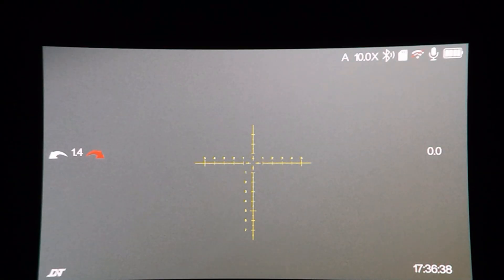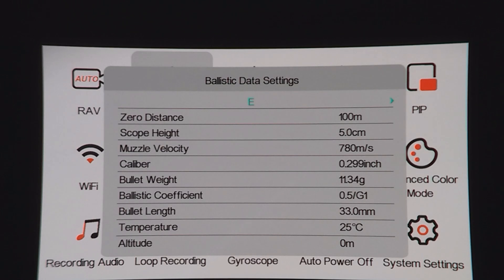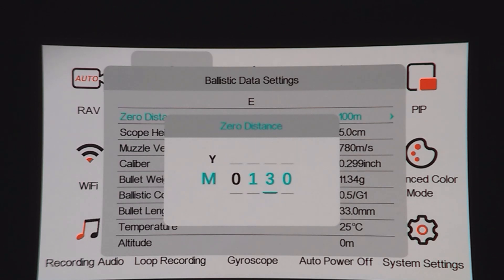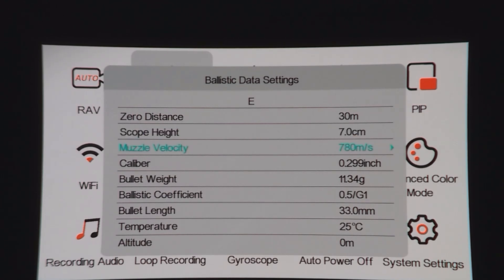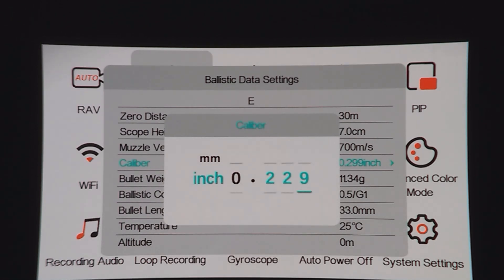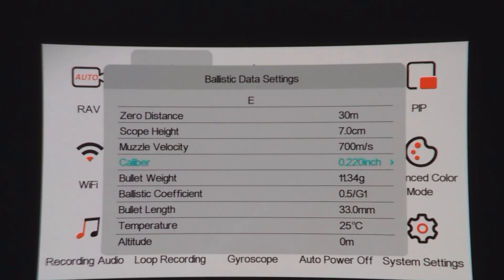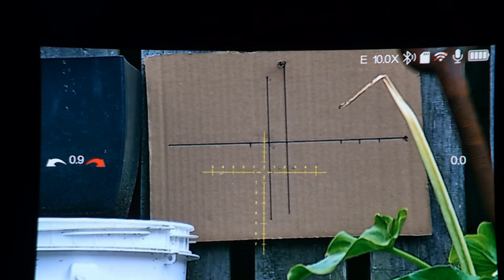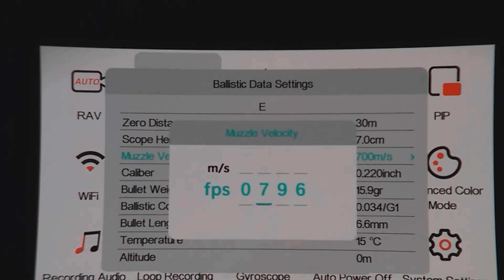Setting up onboard ballistic profiles on Zulus LRF , DNT.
Inputting a ballistic table directly into the scope after the DNT firmware upgrade . Arken Zulus 5X20 LRF with DNT firmware .
The DNT firmware give 5 onboard  ballistic tables to choose from.